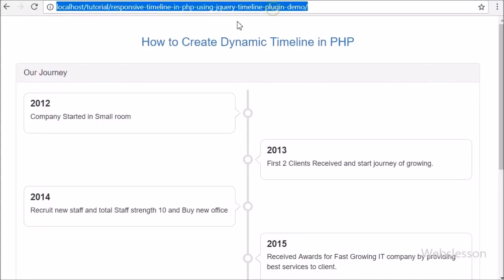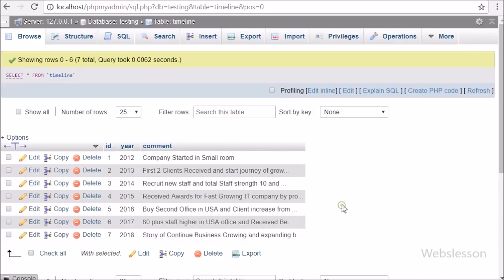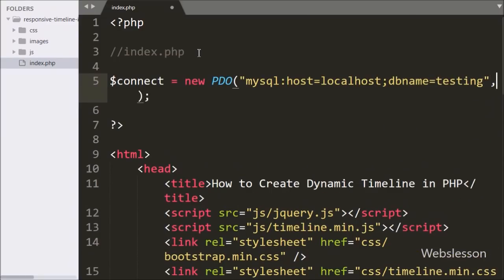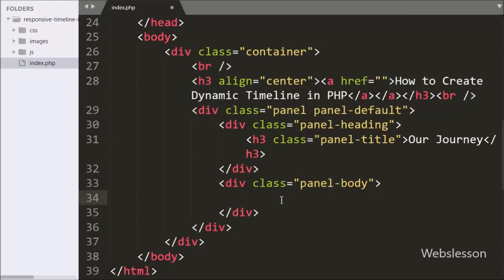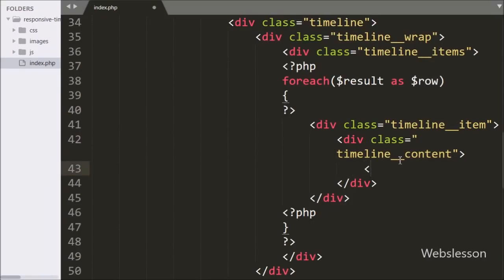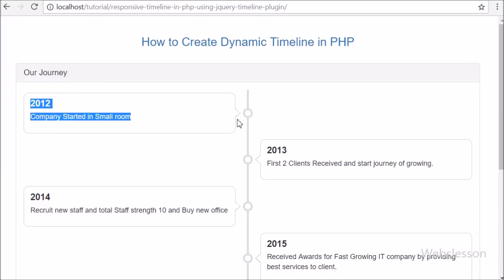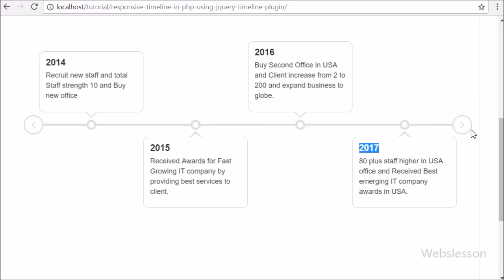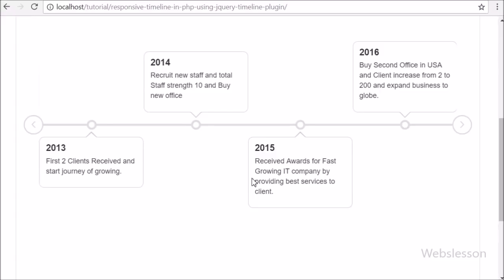How to Create Dynamic Timeline in PHP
Learn How to make Dynamic Timeline by using Jquery Timeline plugin with PHP Mysql. By using Jquery Timeline, create dynamic horizontal or vertical timeline in PHP with Mysql. How to make responsive timeline by using Jquery timeline plugin with PHP Mysql.